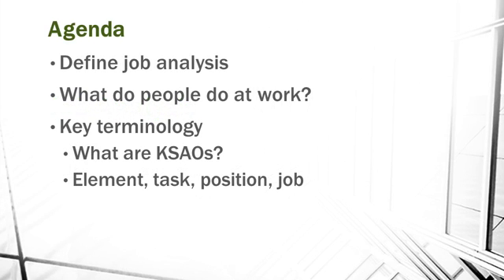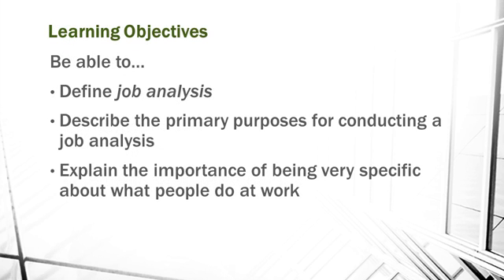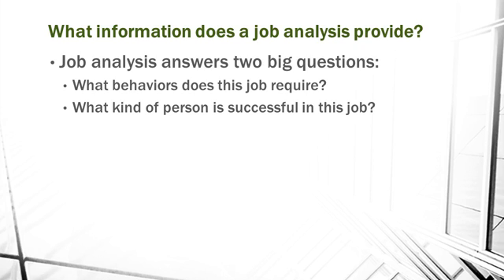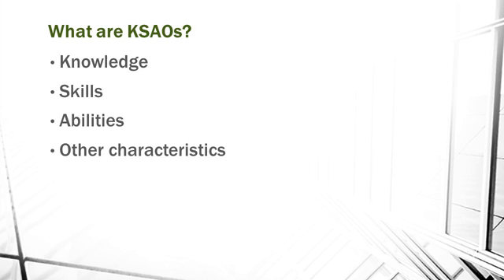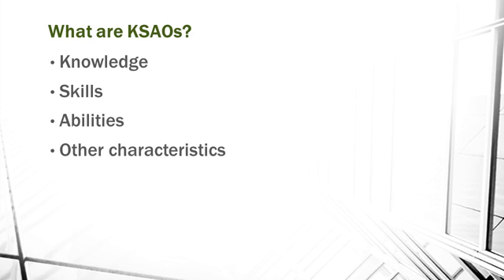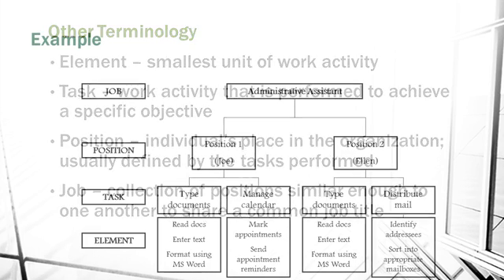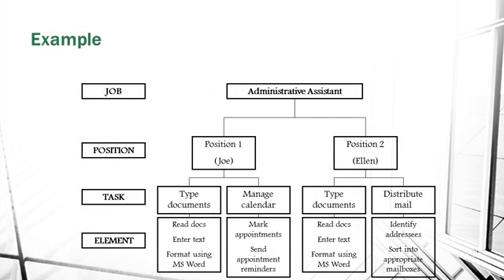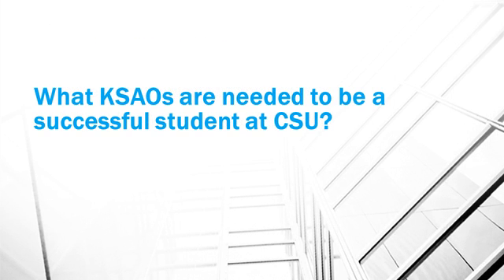PSY 440 M3.1 What do people do at work?